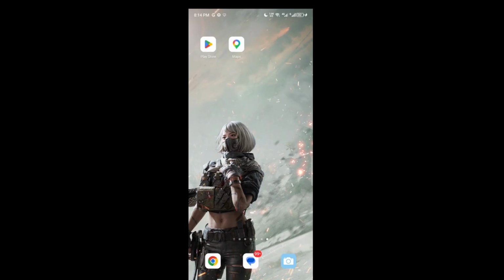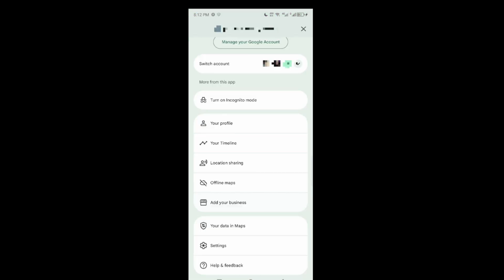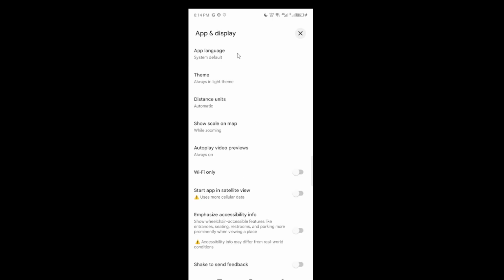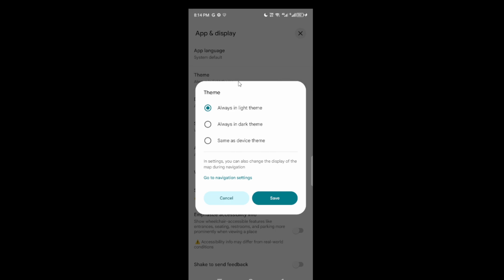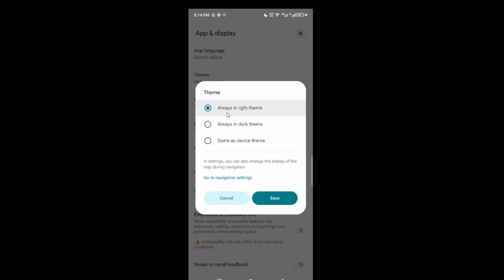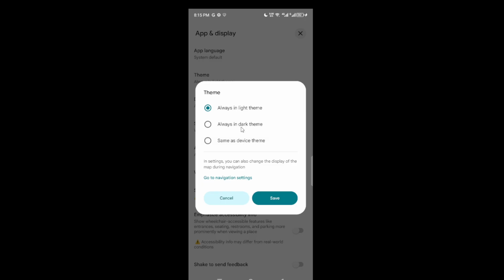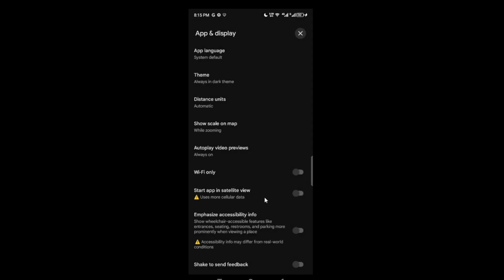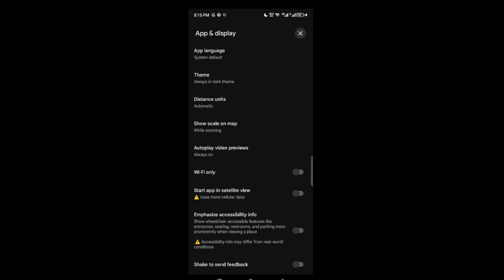How to Use Google Maps Dark Mode [2026 Full Guide]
How to Use Google Maps Dark Mode

In this video, we show you exactly how to use Google Maps dark mode to adjust your interface display settings for lower-light environments. Transitioning to a dark user interface palette reduces screen glare, which significantly lowers eye strain during nighttime driving or extended navigation planning sessions.

Configuring this visual layout helps to conserve device battery consumption while providing a high-contrast display that enhances readability. By matching your map appearance parameters to ambient lighting levels or permanent system preferences, we can establish a personalized, comfortable dashboard look that maintains clear visibility across all geographical details and text labels.

Technical Specs:
Software: Google Maps; Feature: Interface Layout & Theme Settings

How to Use Google Maps Dark Mode, Use Google Maps dark mode tutorial, Enable dark mode Google Maps, Google Maps, Google Maps dark mode, turn on dark theme Google Maps, Google Maps night mode, customize map interface, high contrast navigation display, reduce screen glare Google Maps, phone display personalization, dark user interface, smartphone navigation tips, application appearance configuration, night theme setup